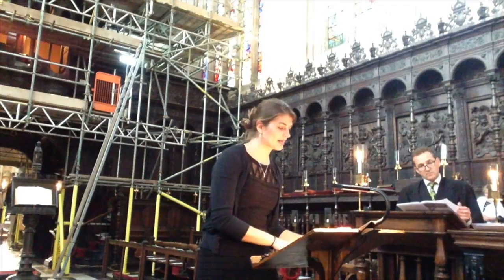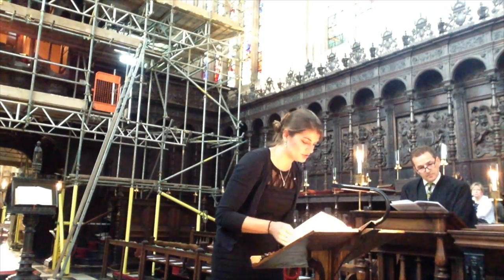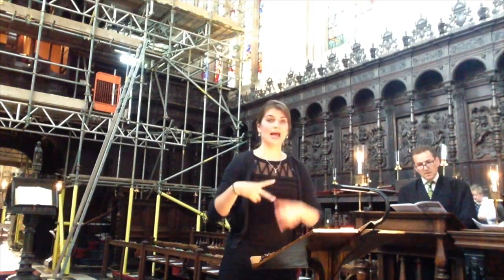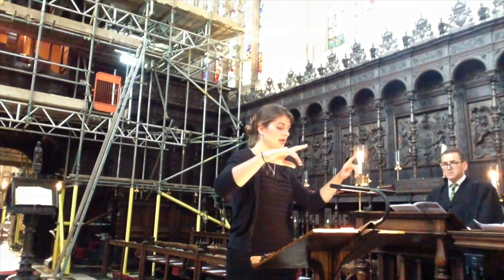Claudia Brown Rehearsal Clips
Claudia Brown, Pennsylvania
DMA Choral Conducting Application Sample of Rehearsal